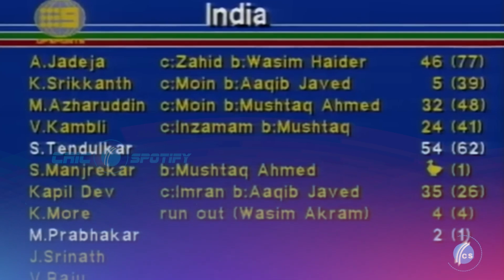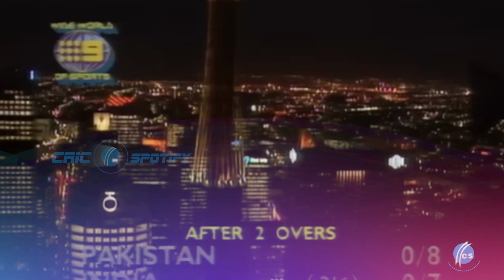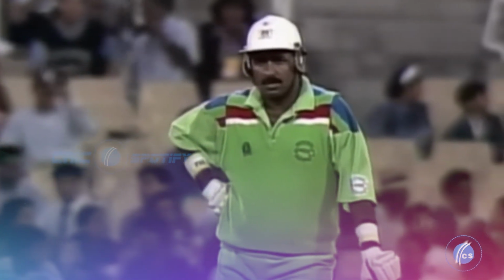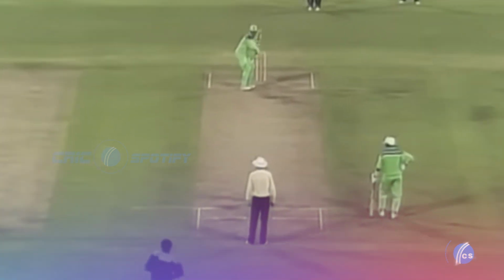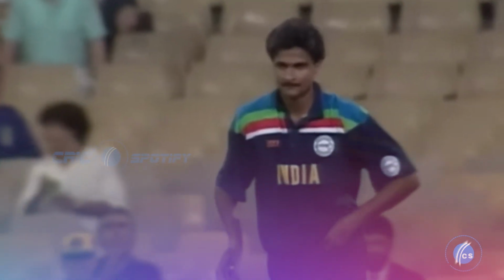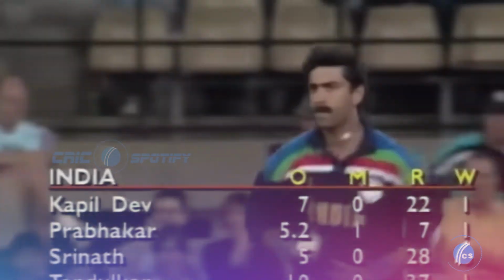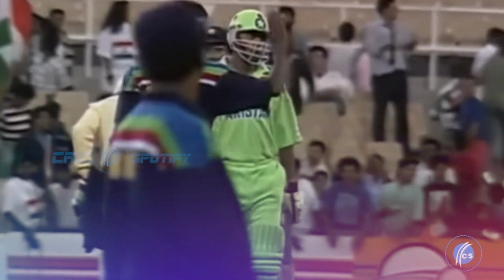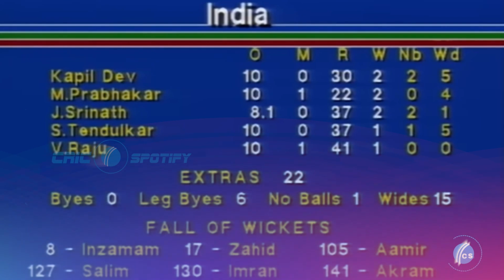Worldcup 1992 Pakistan World Champion